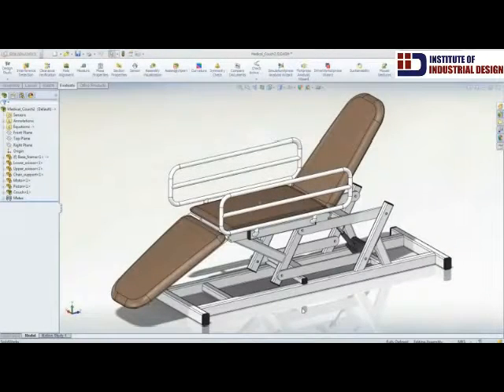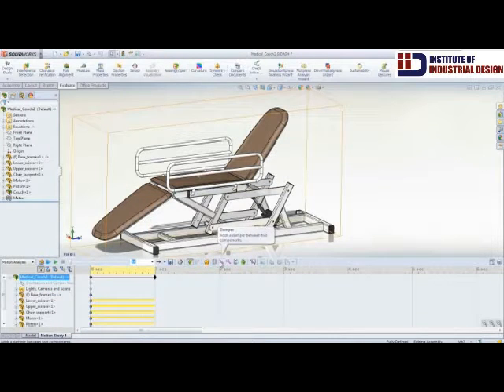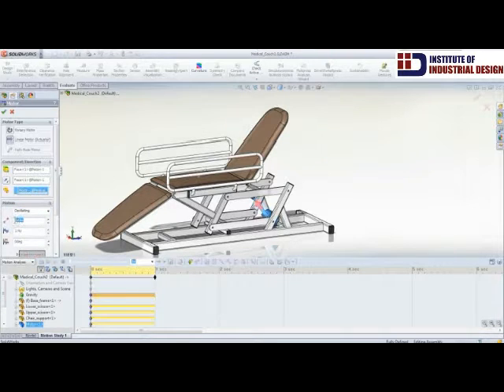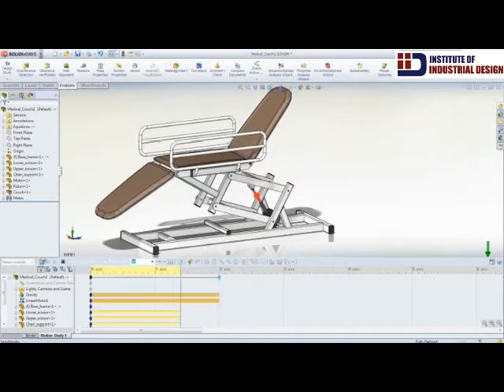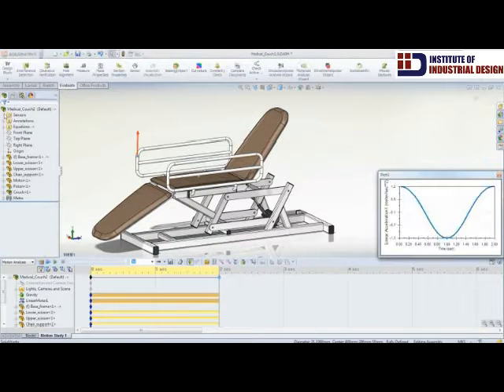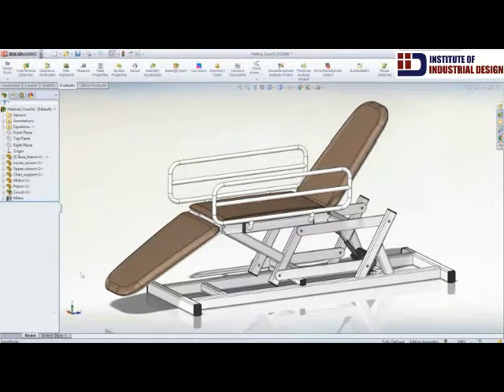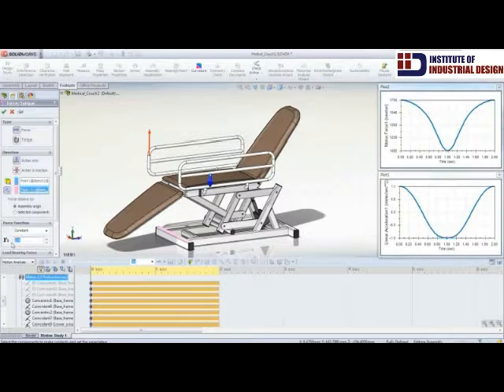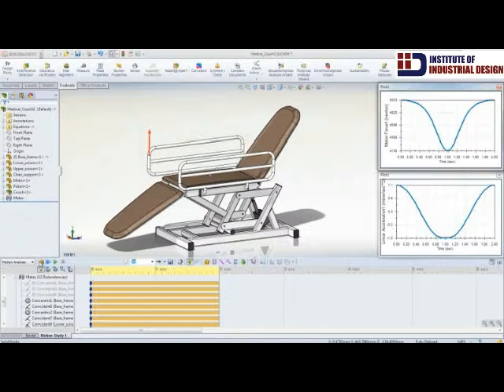SolidWorks Motion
SolidWorks Motion is a simulator that lets designers analyze and evaluate how their products and parts move and perform in the real world. With Motion software, designers can visualize and measure the forces and loads that are likely to action the products when they are used.